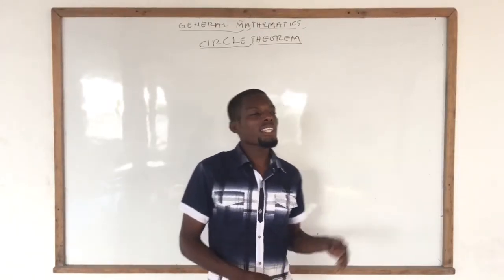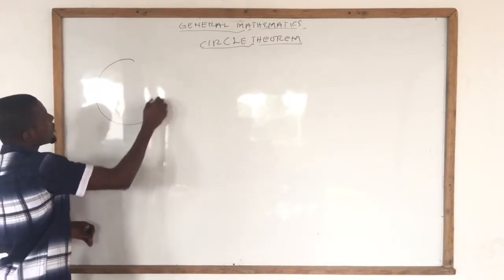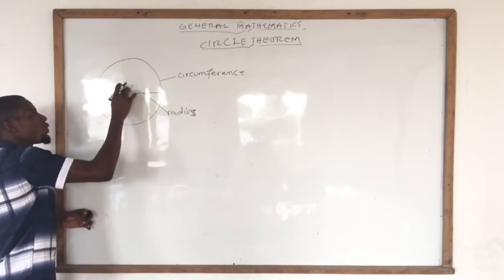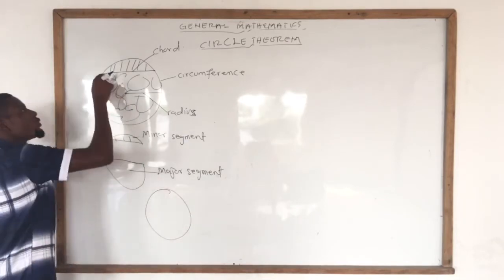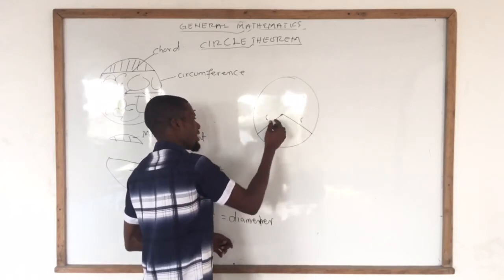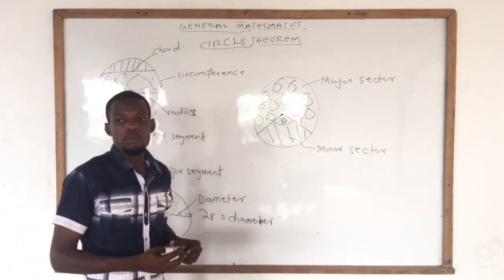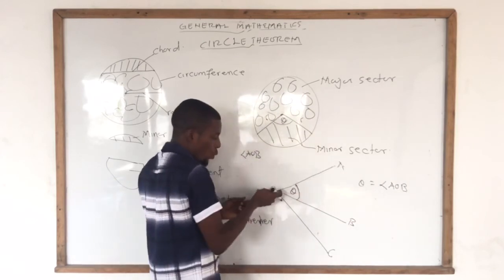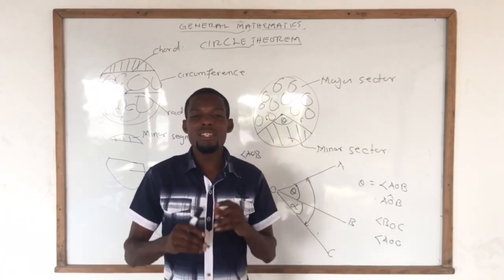Circle theorem(part one)